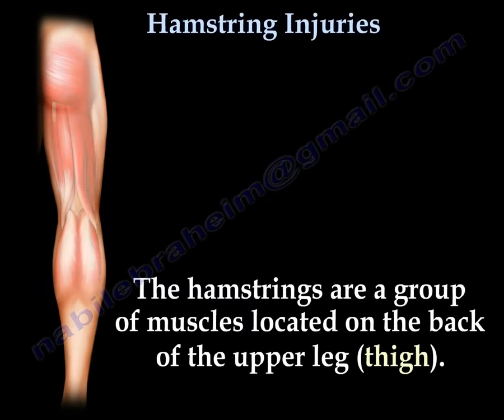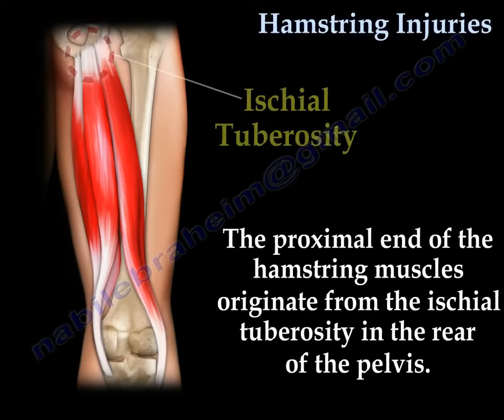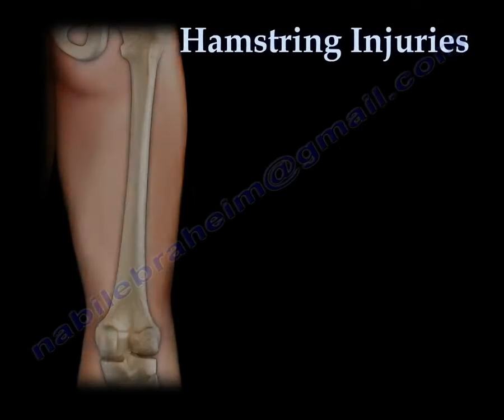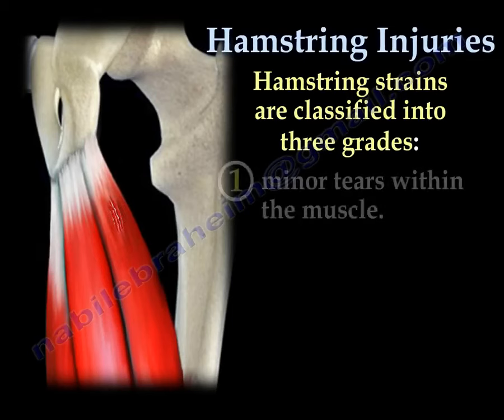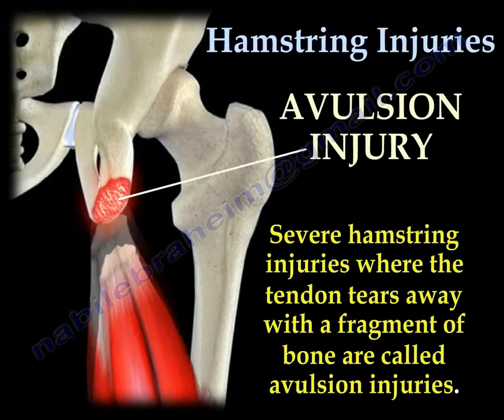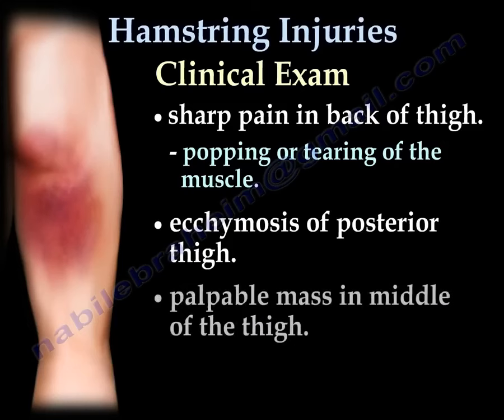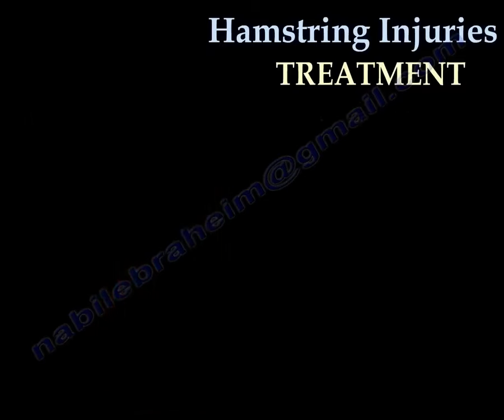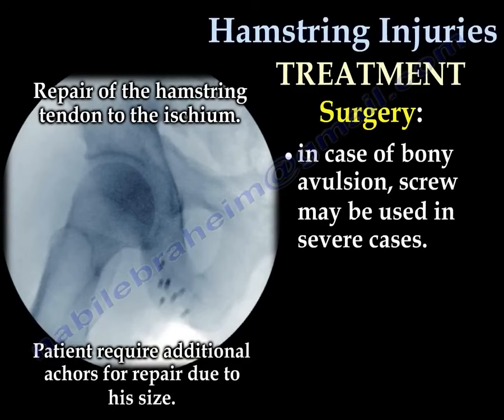Hamstring Injuries, symptoms, diagnosis and treatment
This  video describing sprain or tear of the proximal hamstrings.
The hamstrings are a group of muscles located on the back of the thigh.
Muscles of the hamstrings are:
•Biceps femoris (long head and short head)
•Semitendinosus.
•Semimembranosus.
The proximal end of the hamstring muscles originates from the ischial tuberosity in the rear pelvis.
The muscles of the hamstring are all innervated by the sciatic nerve. The hamstring muscles are the major flexors of the knee and also aid in hip extension.
Injuries to the hamstring muscles occur proximally and are a common source of chronic pain and injury in athletes. It is often referred to as hurdler’s injury. Athletes who attempt to clear hurdles are prone to injury due to excessive hamstring tension.
Hamstring strains are classified into three grades:
•Minor tears within the muscle
•Partial tear within the muscle
•Complete muscle tear
Most hamstring injuries in adults occur at the musculocutaneous junction but injury may also occur at the insertion into the ischial tuberosity.
Severe hamstring injuries where the tendon tears away from a fragment of bone are called avulsion injuries. Avulsion injuries are not common and typically occur in patients who are young, skeletally immature athletes.
Patient will complain of sharp pain in the back of the thigh with popping or tearing of the muscle. There may be ecchymosis of the posterior thigh with a palpable mass in middle of the thigh.
Hamstring injuries are usually diagnosed by MRI.
In case of strained or pulled hamstring can occur due to insufficient warm up time before activity. Treatment includes rest, ice, compression bandage, elevation and physiotherapy. In case of avulsion injury. Surgery is done in complete avulsion injuries with muscle retraction. Usually done early. Make the incision, find the retracted muscle and protect the nerve. Use anchors in the ischium to repair the tendon to the tuberosity. In case of bony avulsion, screw may be used in severe cases.